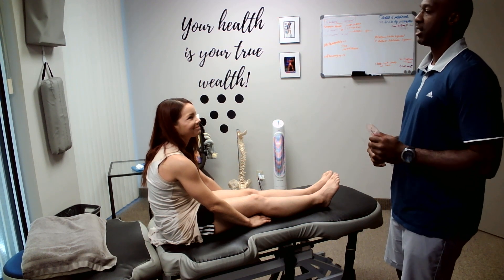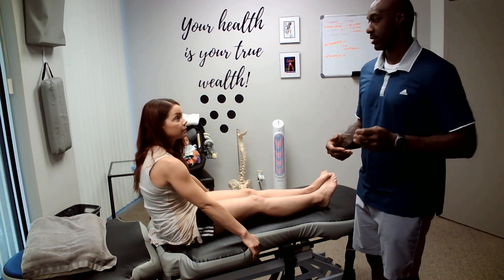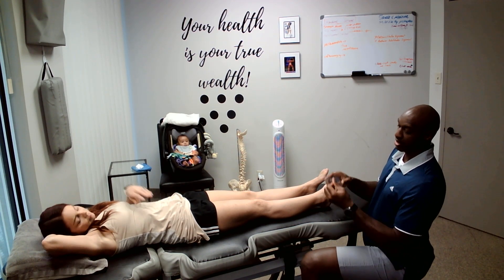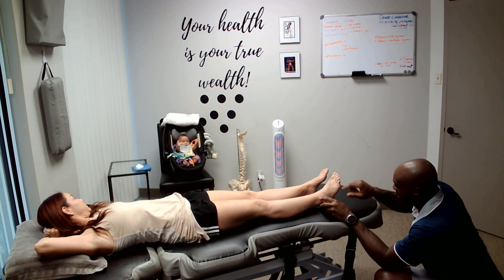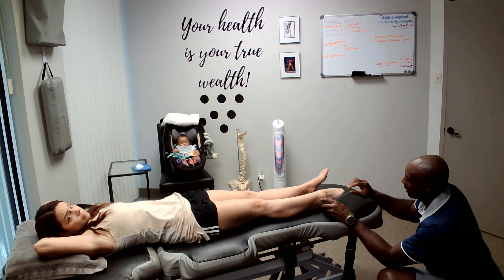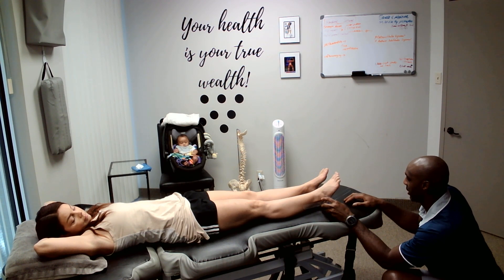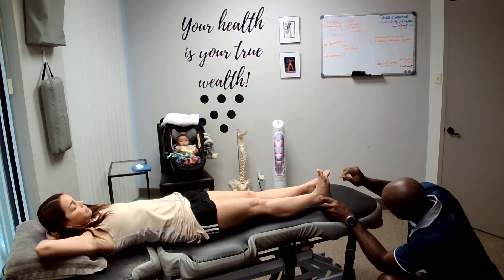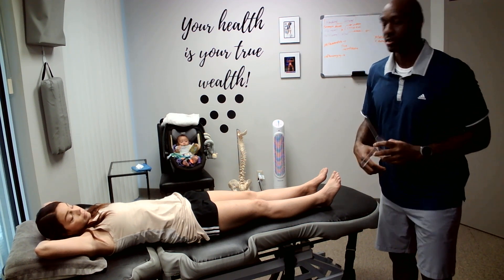South College DPT student-Active Range of Movement (AROM) of Ankle Dorsiflexion with a goniometer.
Explain & Instruct:
Sanitize your hands and introduce yourself as a "student PT."
Ensure your patient model provides verbal consent to be recorded for this assignment.
Provide a brief explanation to the "patient" of what you will be doing for the entire encounter.
Instruct the patient in the joint range of motion measure you are preparing to perform.
Instruct them to achieve the proper position on your “treatment table.”
Instruct the patient to perform 2 active movements and then rest.